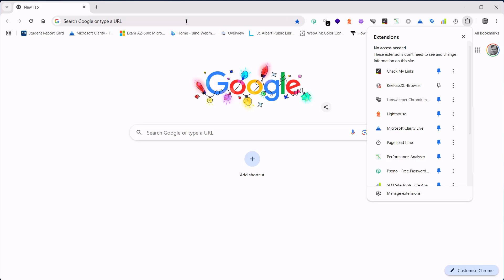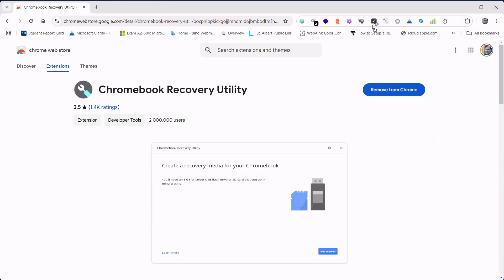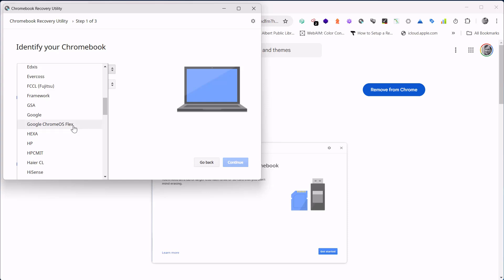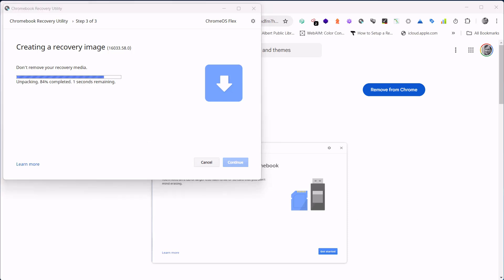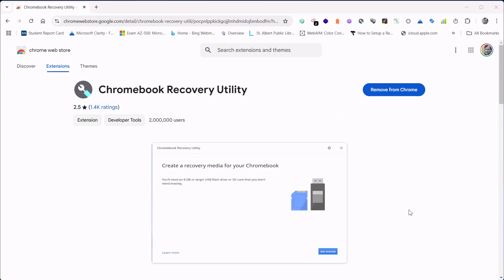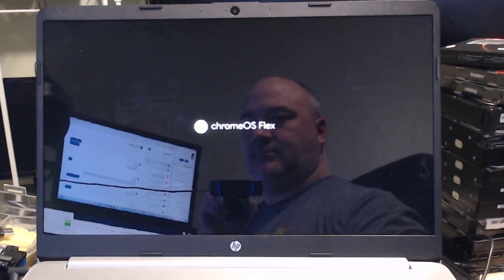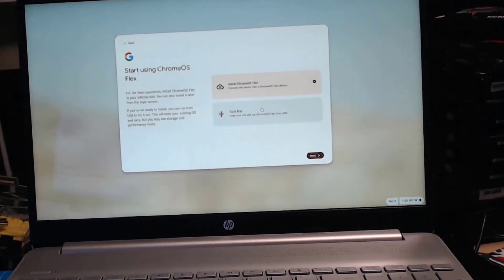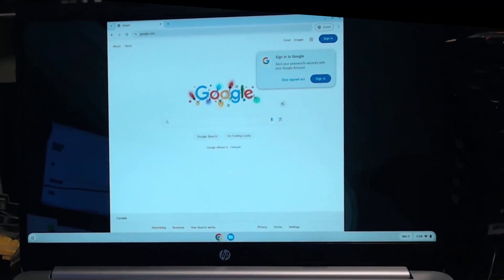How to make a chromebook boot disk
How to use the chromebook recovery utility to make a bootable chrome os stick to use as a usb boot disk or install chrome os